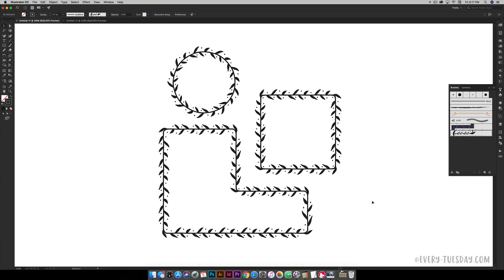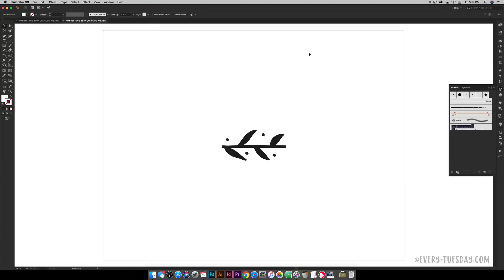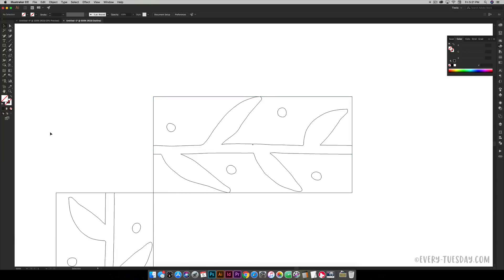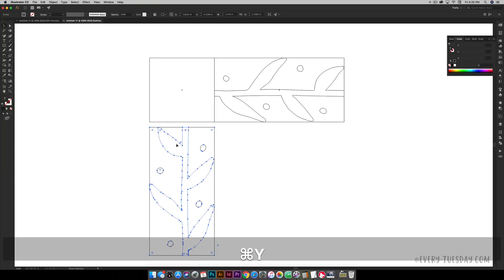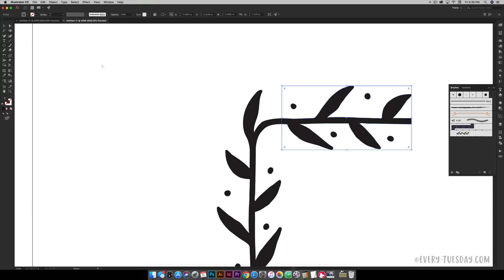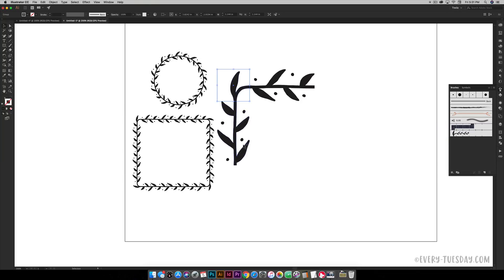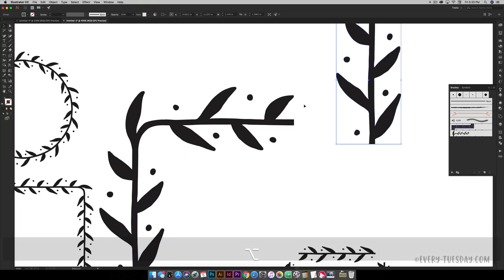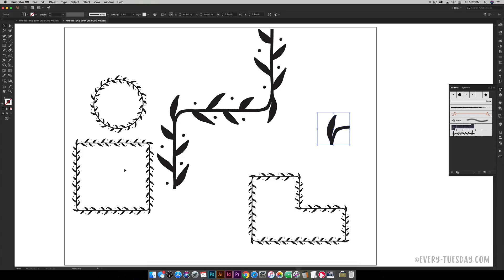How to Create Pattern Brushes with Corners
Links to everything else mentioned in this video are available